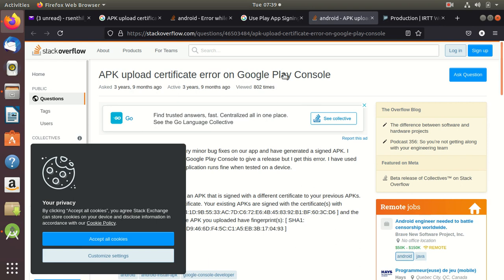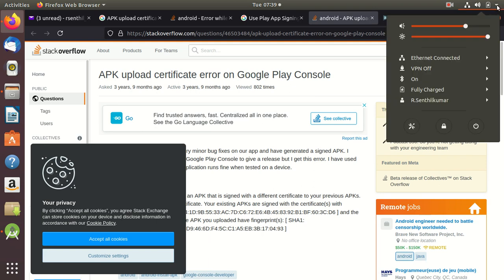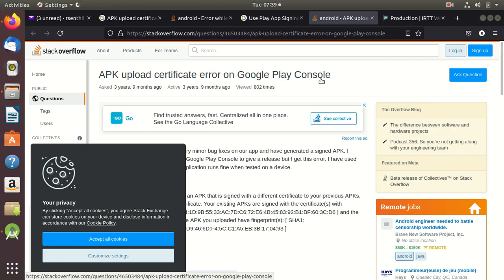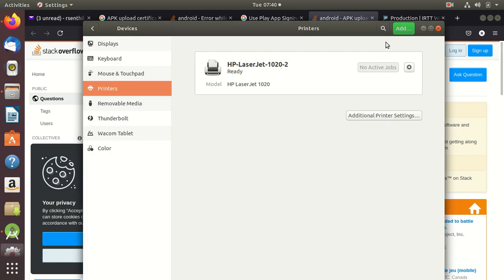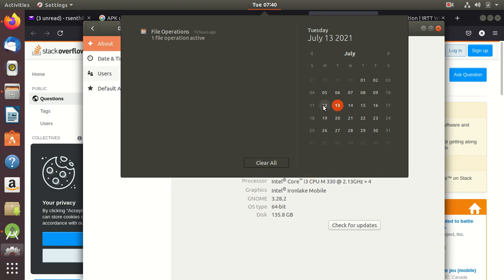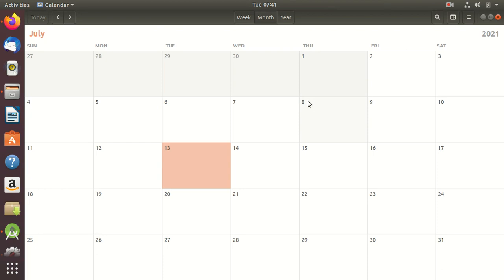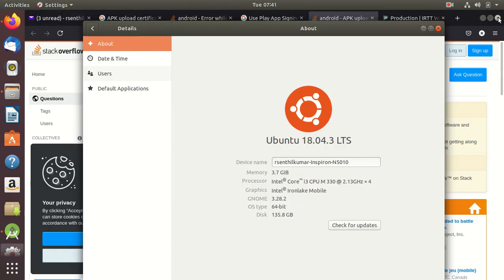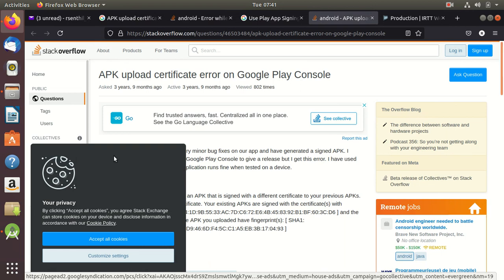Google play store- certificate error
When signed APK file developed with present date and time, play store console will not allow to upload the developed apk file. For that, change system date and time to past time and date value. Run apk file and upload it play store